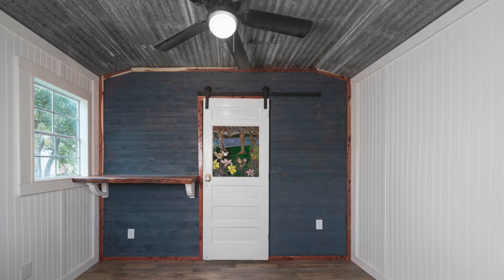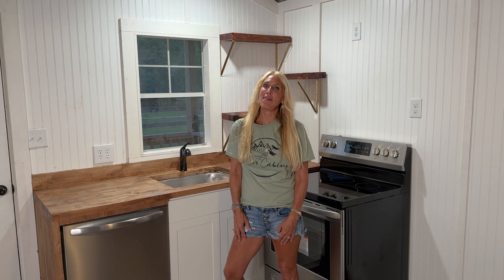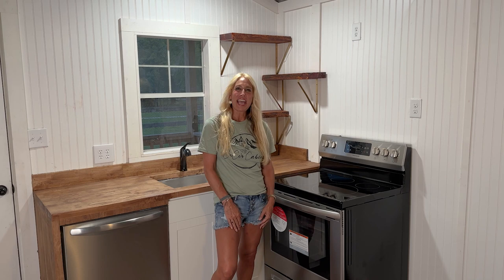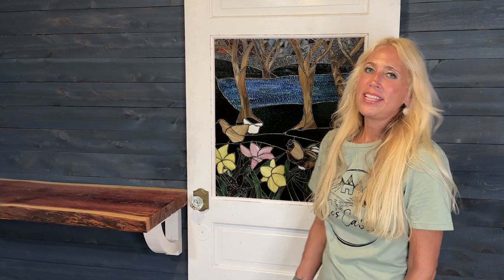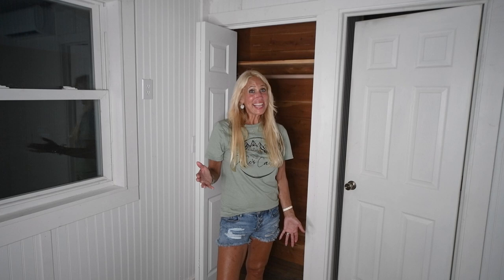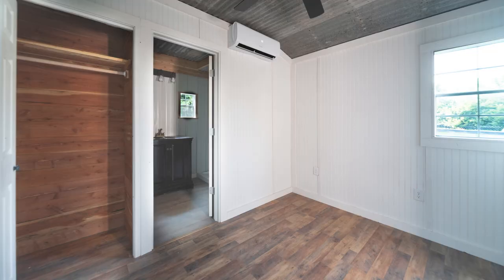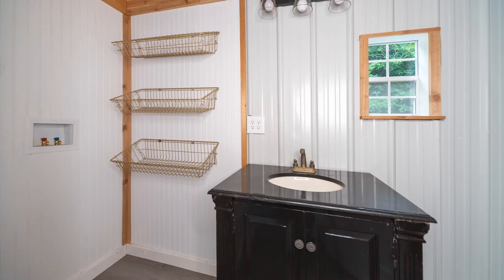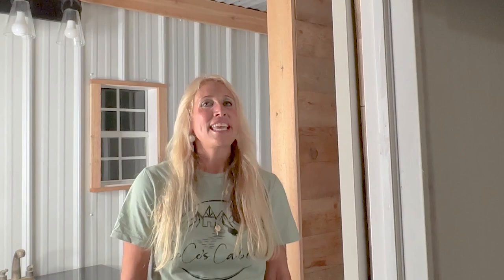Start living your cabin life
Enhance your living space with CoCo’s Cabins. Finished portable cabins for sale that exude high design at an affordable price. Their cabins come with personal touches and a range of features to create a unique home. Experience the convenience of completed plumbing, electric, insulation, hot water heater, laundry hook-up, vanity, toilet, shower/tub & shower combo, mini split heat and air unit, cedar lined closet, and a full kitchen with new stainless-steel dishwasher and range. CoCosCabins.com